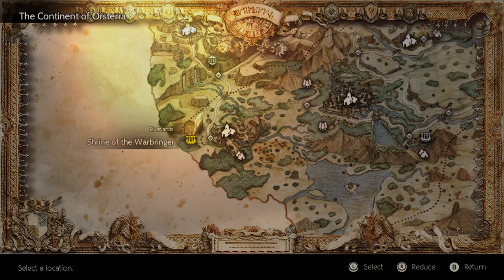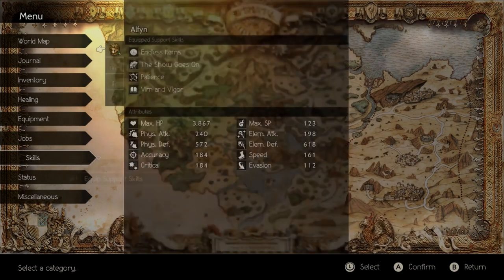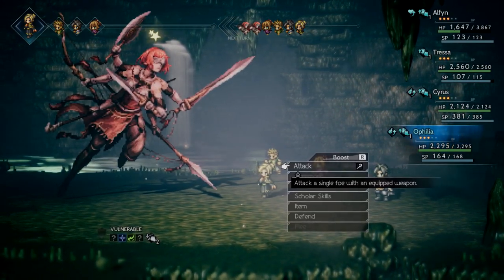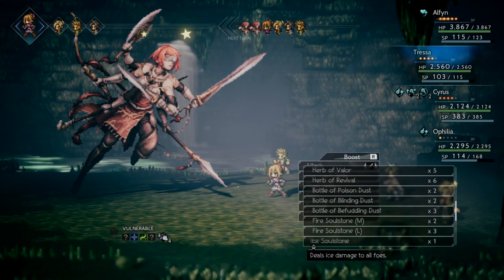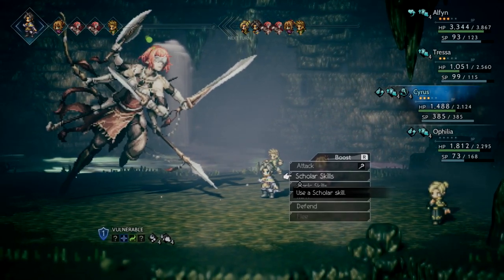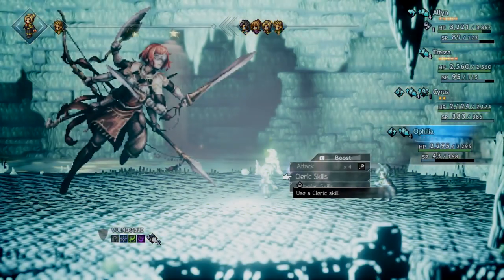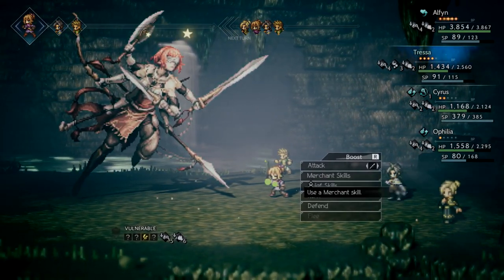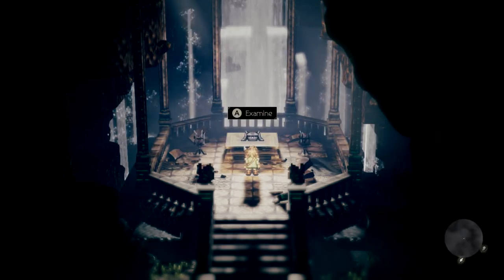Octopath Traveler: Winnehild the Warbringer Boss Guide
Fight starts at 7:30 , before that I just show off and explain my set up.
I thought Winnehild the Warbringer was the hardest boss out of all of the hidden job bosses and I tried to do her fight first without getting the other hidden jobs. So after a ton of trial and error I show off my set up and how I actually beat her. I hope this was helpful.